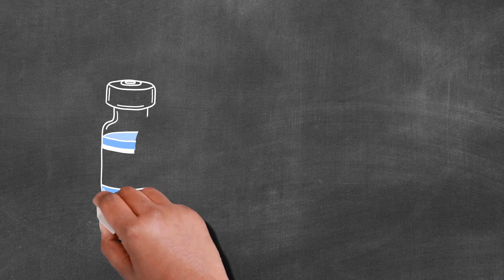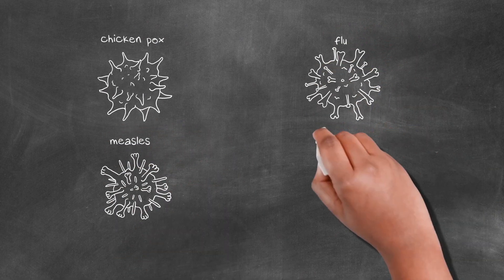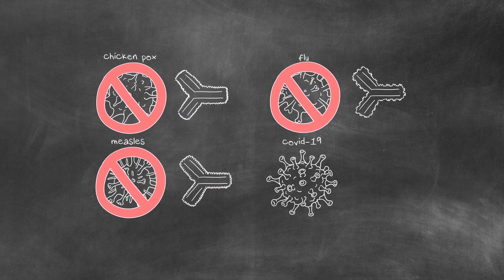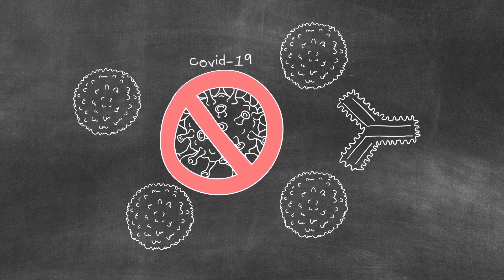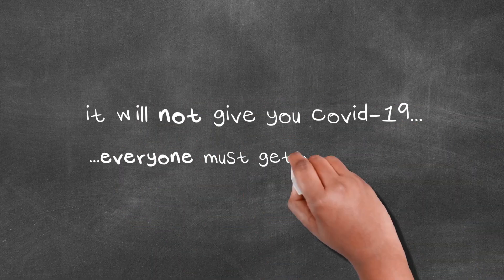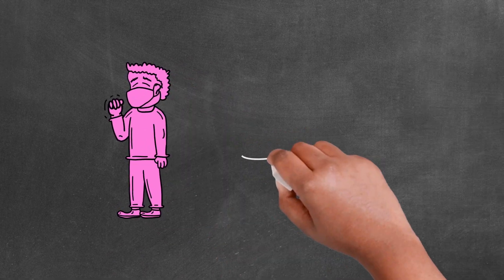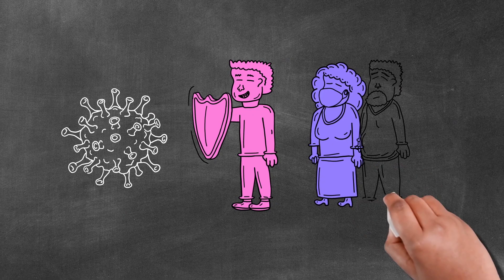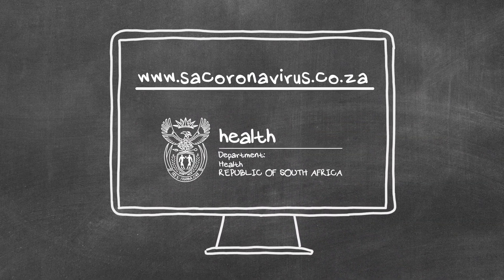How Vaccines Save Lives. How do vaccines work in our bodies, and how do they protect us?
How Vaccines Save Lives
How do vaccines work in our bodies, and how do they protect us?

Watch this.